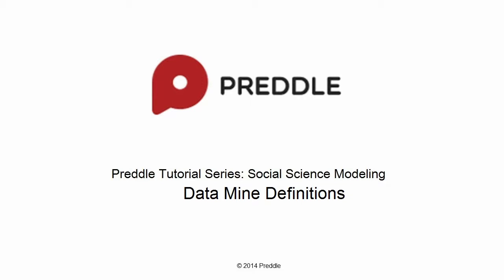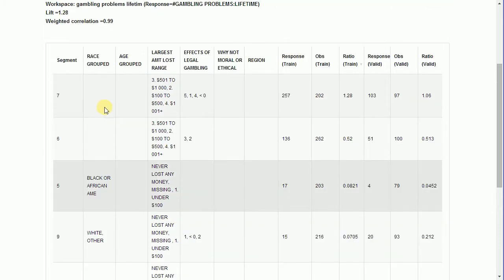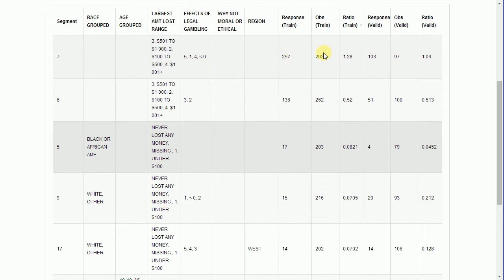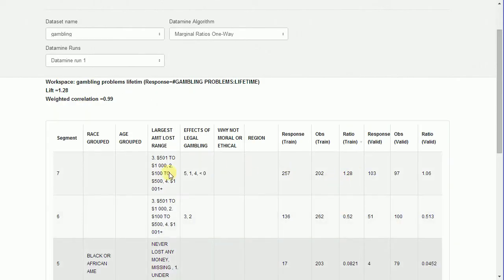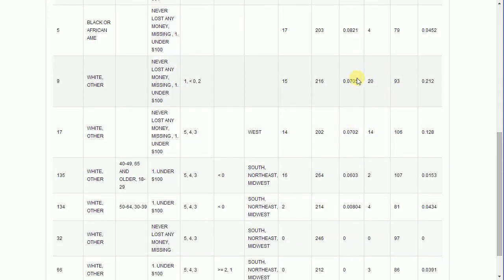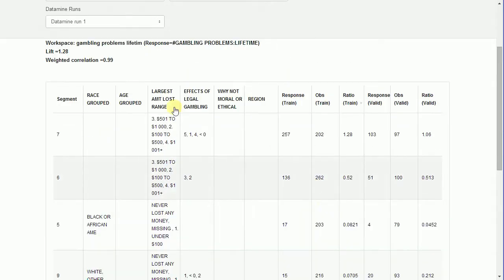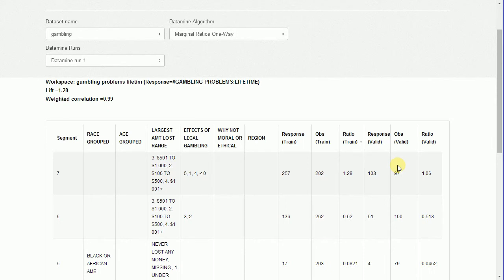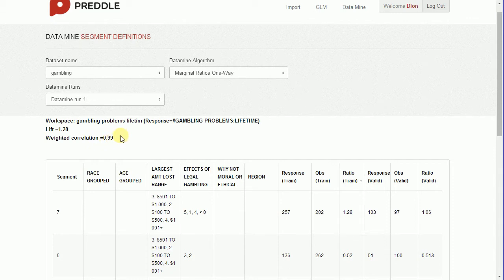Preddle Social Science 24: Data Mine Definitions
This video describes interpreting the Data Mine definitions table.